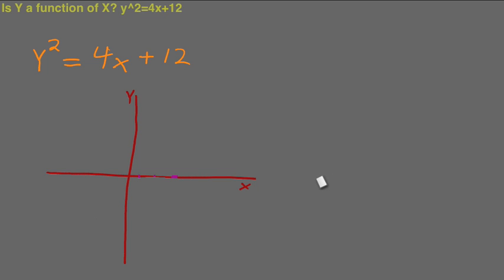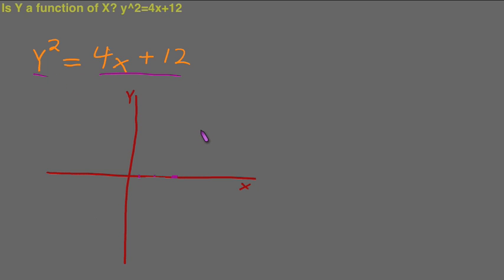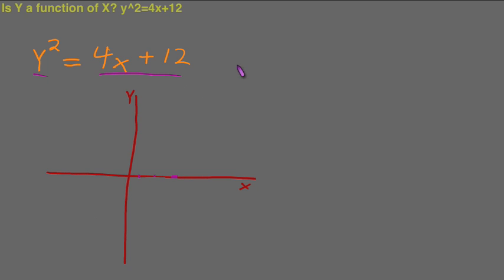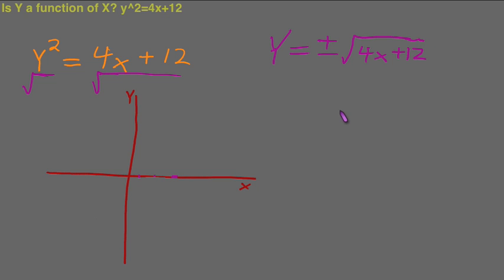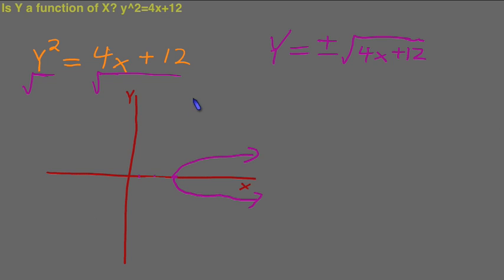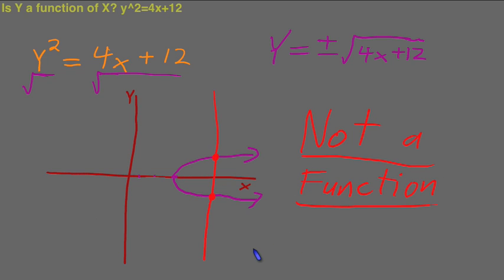Question: Is Y a Function of X - Calculus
Free calculus lecture answering a user submitted question on functions.